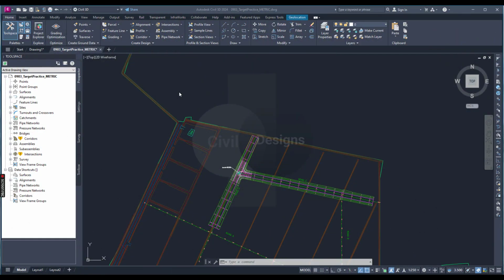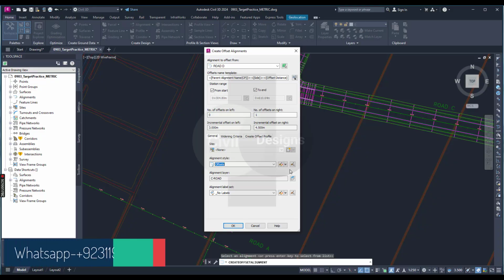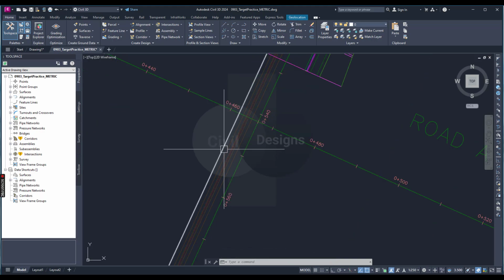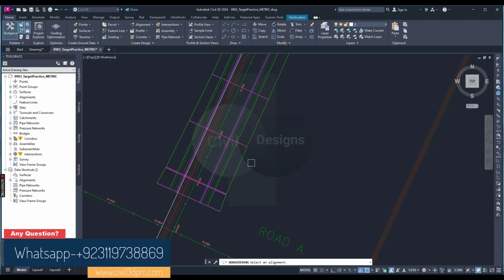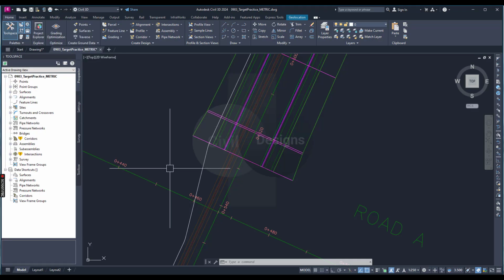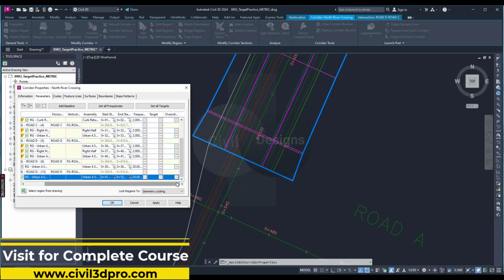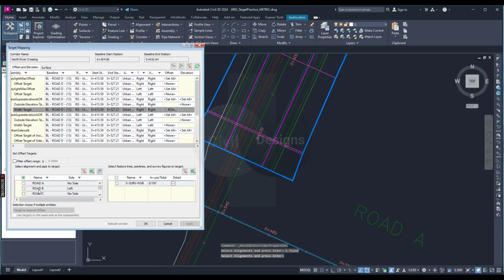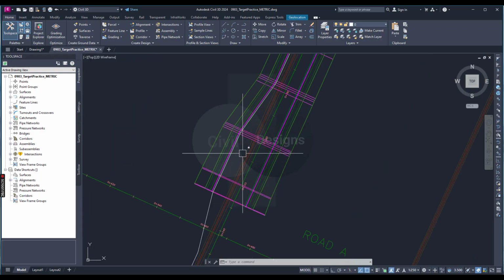How to Set Corridor Targets for Road Widening in Civil 3d | Create Widening and Offset Alignment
Master road widening workflows in Civil 3D with this concise, step-by-step tutorial by Civil 3D Pro | Civil Designs. In this Civil 3D project, I show how to set corridor targets using linear targets, target mapping, and offset alignments to achieve accurate widening and offset alignments for real-world designs.

You’ll learn how to set corridor target in Civil 3D, how to create multiple corridor targets in Civil3D, and adding widenings to Civil 3D offset alignments efficiently. We cover create offset alignment, create widening, adding a widening to an offset alignment, create a widening on an offset alignment, and even create alignment from corridor for advanced control.
This video also supports better Civil 3D profile creation and clean, professional corridor behavior.

Perfect for engineers and designers using Civil 3D who want faster, smarter results in road design.